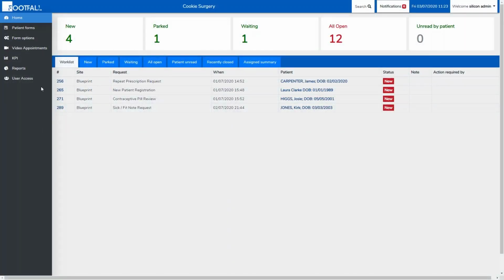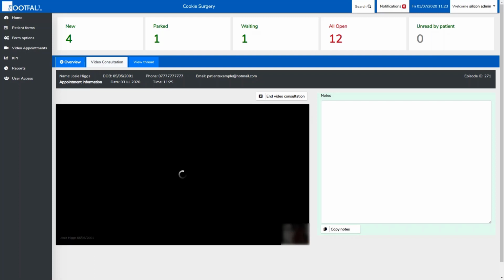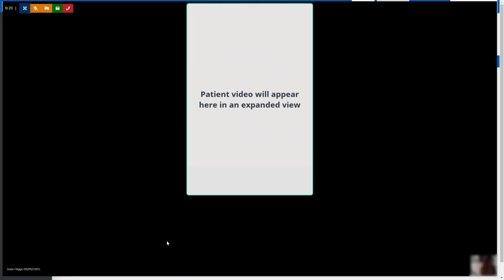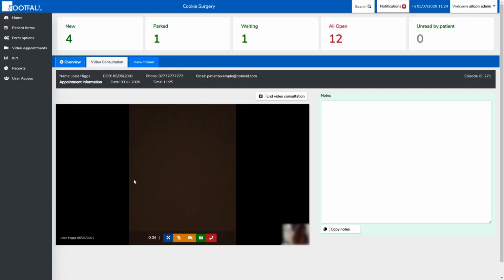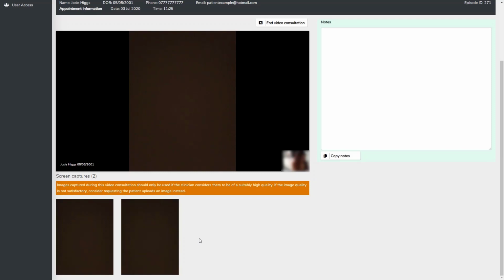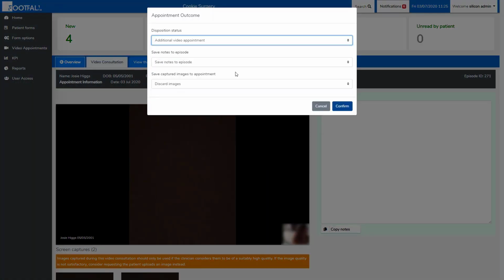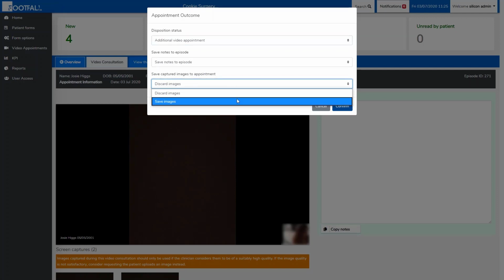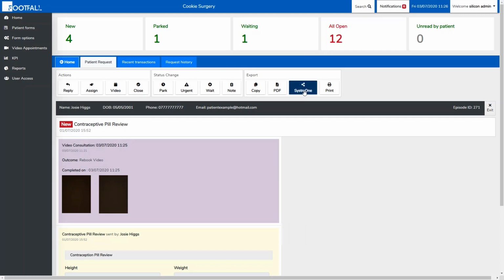Additional Video Capabilities Tutorial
We've added additional video capabilities to the video appointments feature which includes an expanded view of the patient, image capture capabilities as well as a new interface.